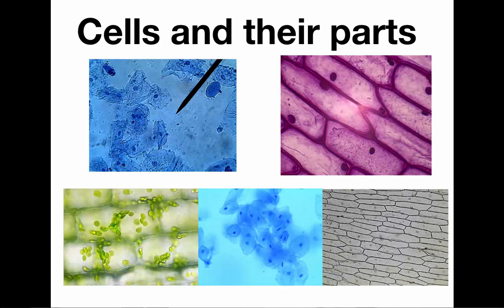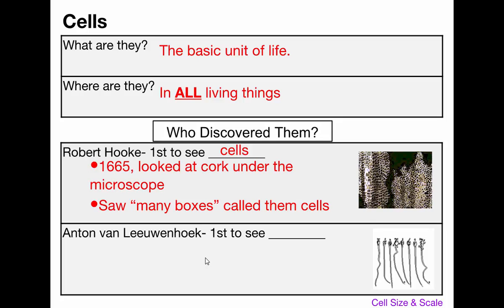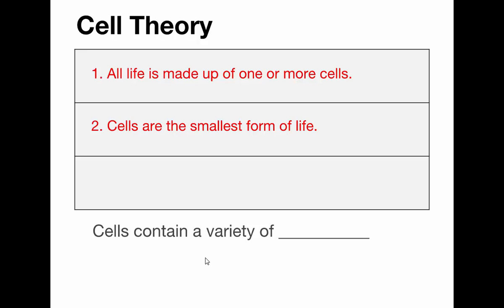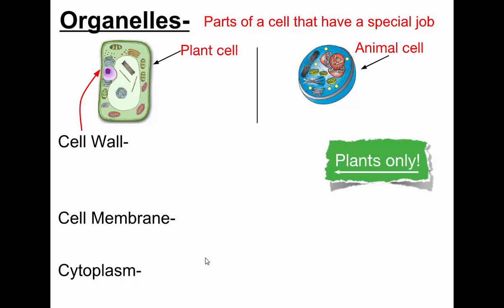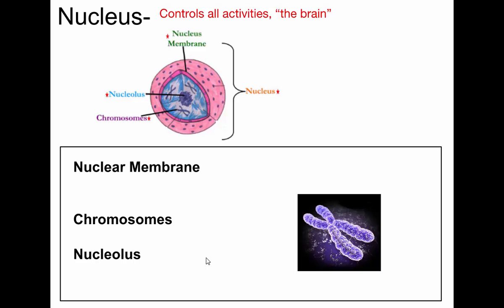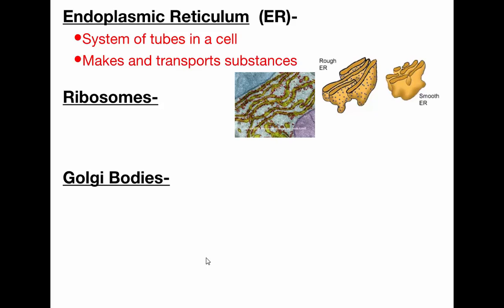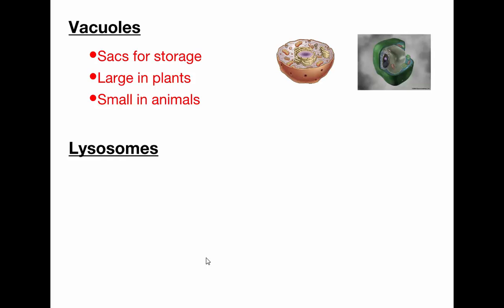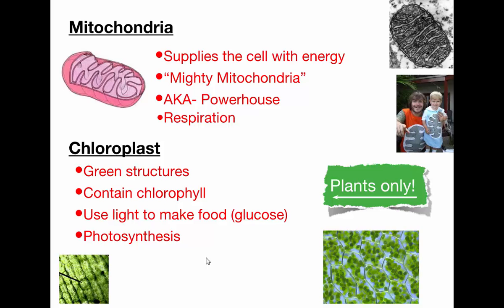SCI7 - Cell Organelles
In this video we review cell theory and the function of cell organelles.  Featuring the awesome period 5 class!